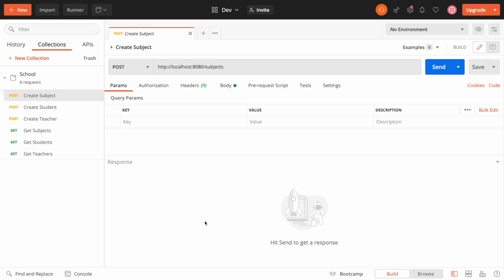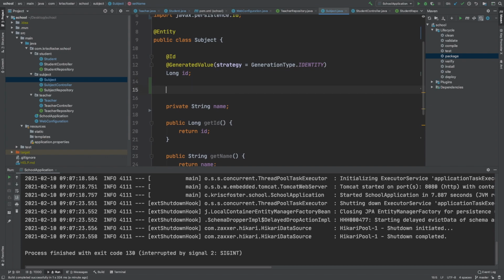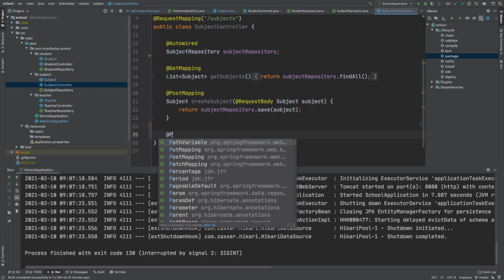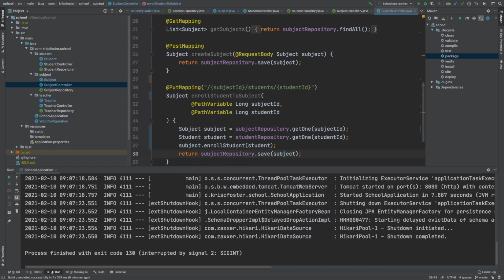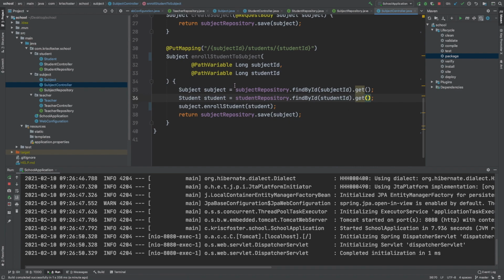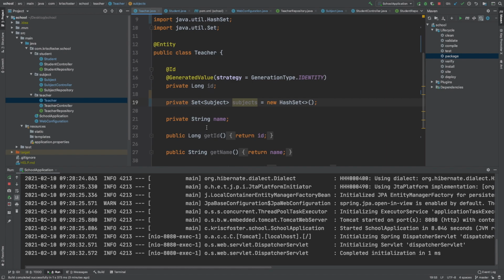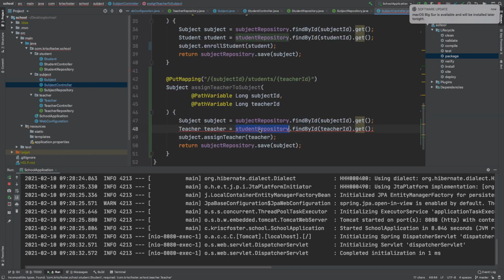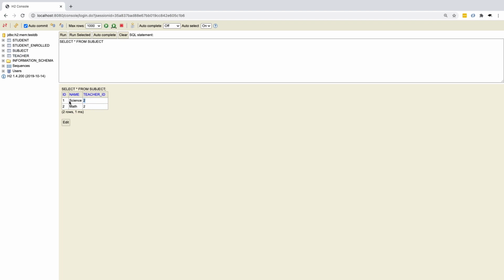Spring Data JPA Relationships Tutorial - ManyToMany, ManyToOne & OneToMany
Learn how to use Spring Data JPA relationships such as ManyToMany, ManyToOne & OneToMany.

We create a web application using the spring starter We then expose an API for 3 entities. We then use Spring Data JPA to create relationships between these entities.